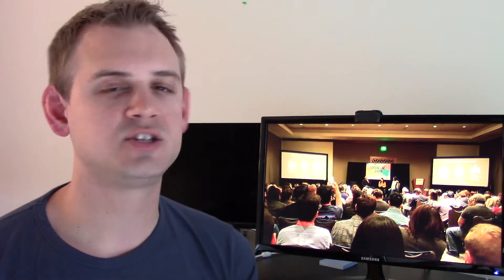Luke Goetting - SXSW Interactive 2018 Recap Video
Puffingston Presentations director Luke Goetting shares insights and photos from his SXSW 2018 experience in Austin, Texas! From Bernie Sanders to Elon Musk to smart car parades, there's always a lot of excitement and action when the tech world descends on Austin.